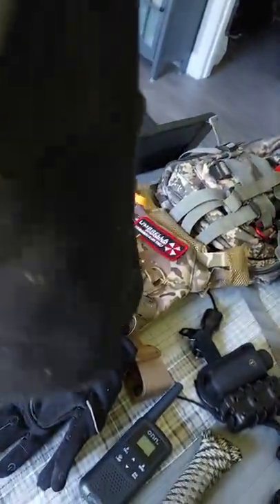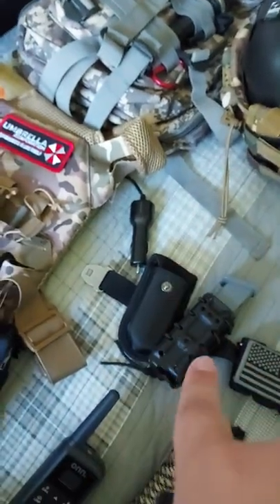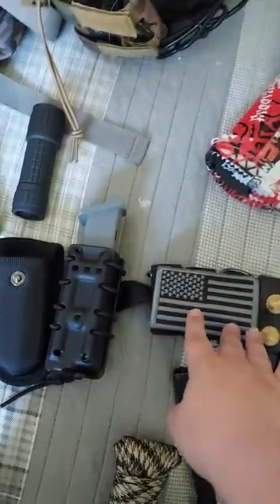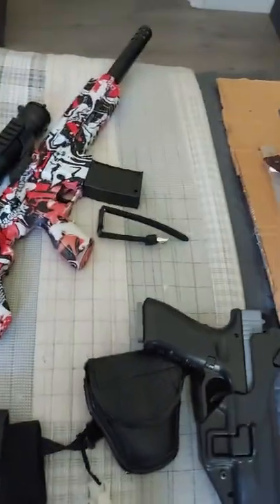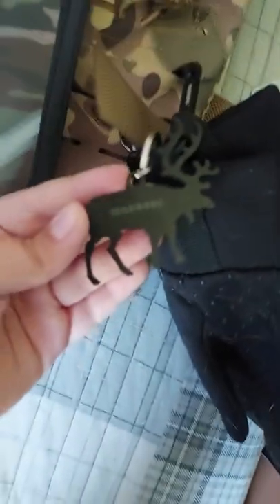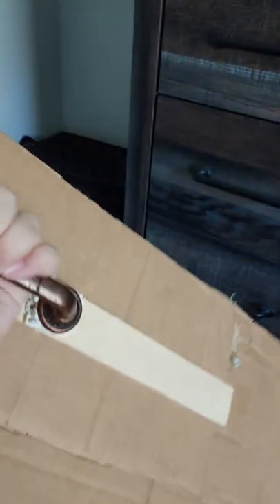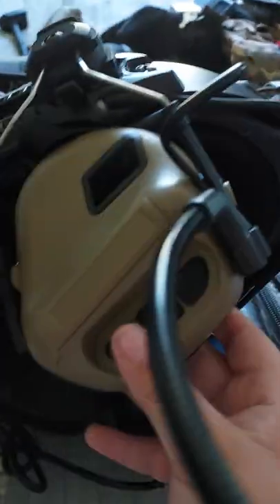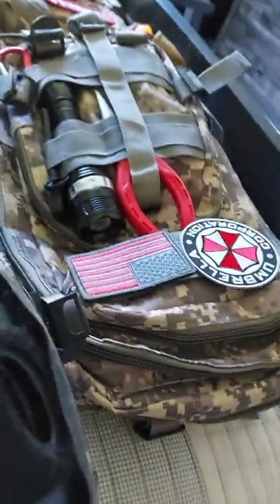Umbrella Security Service U.S.S gear review